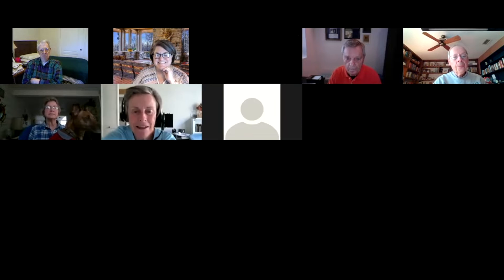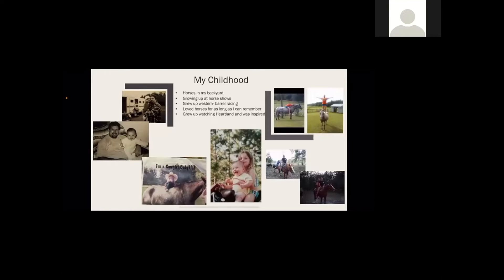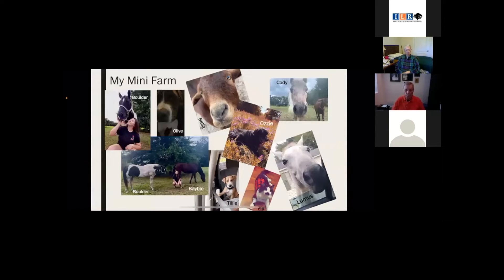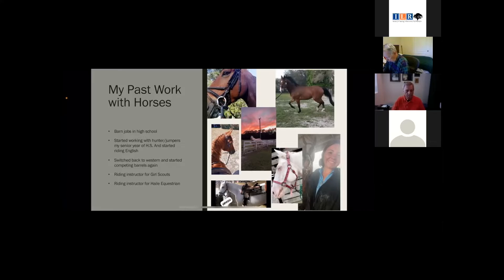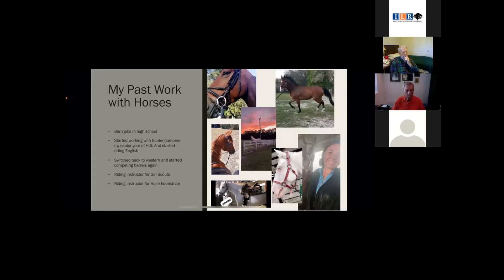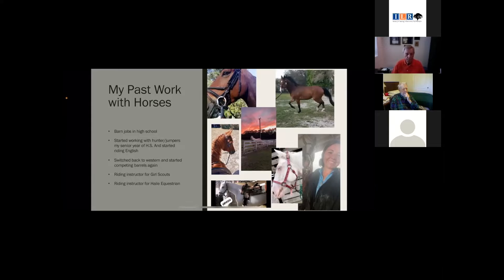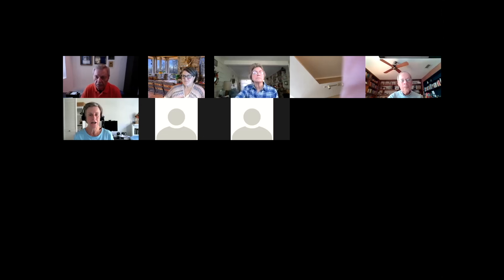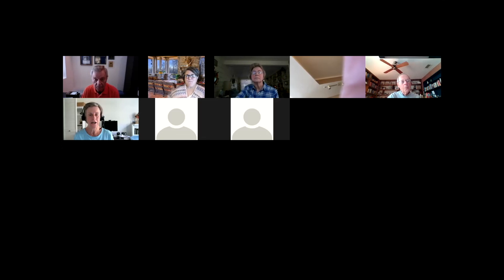Equestrian Competition and Riding Instruction - Kylie Robertson - February 10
If you drive south From Gainesville on US 441 or I-75 towards Marion County and Ocala you will see why this area of North Central Florida is referred to as “The Horse Capital of the World”. Beautiful brown or white fences border rolling green pastures where horses graze peacefully. This area is home to over 600 thoroughbred farms. Our speakers will identify features of the equine industry and significant economic impacts upon our
local area.

Equestrian Competition and Riding Instruction
Presenter: Kylie Robertson, Haile Equestrian Center